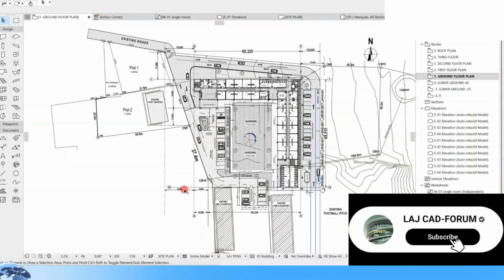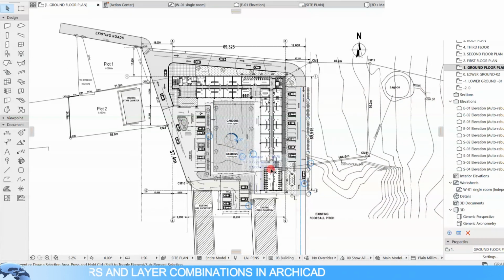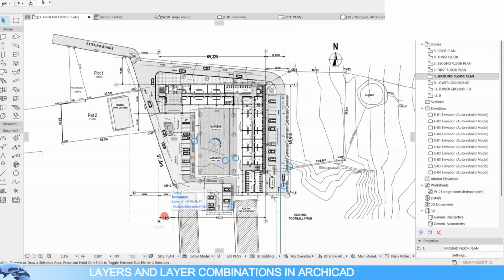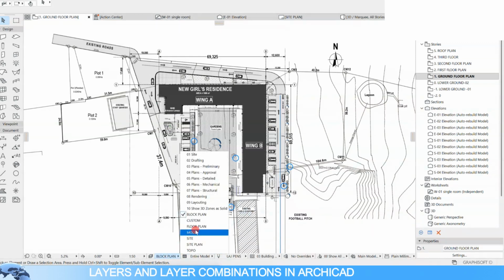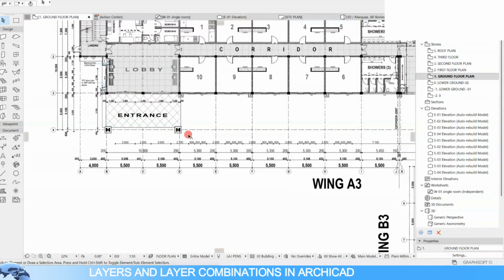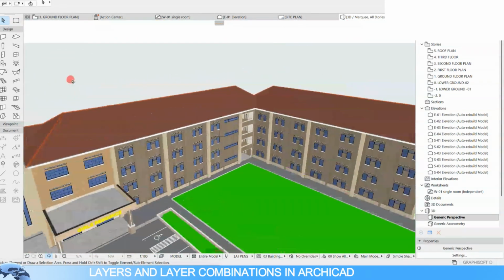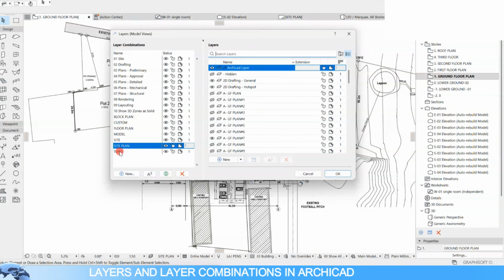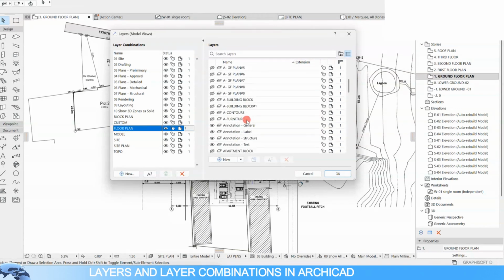Master Layers & Layer Combinations in ArchiCAD | Organize Projects Like a Pro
Master Layers and Layer Combinations in ArchiCAD and take your BIM workflow to the next level!

In this tutorial, you'll learn how to organize your project efficiently, control element visibility, and create professional documentation using Layer Combinations.

Whether you're a beginner or an experienced ArchiCAD user, this tutorial will help you work faster, reduce errors, and produce cleaner architectural drawings.

In this video you'll learn:
✅ What Layers are in ArchiCAD
✅ How to create new Layers
✅ How to assign elements to Layers
✅ Locking and hiding Layers
✅ Creating Layer Combinations
✅ Switching between different drawing views
✅ Best practices for organizing projects
✅ How Layers improve BIM workflows

By the end of this tutorial, you'll be able to produce floor plans, furniture layouts, electrical plans, structural plans, and presentation drawings from a single ArchiCAD model.